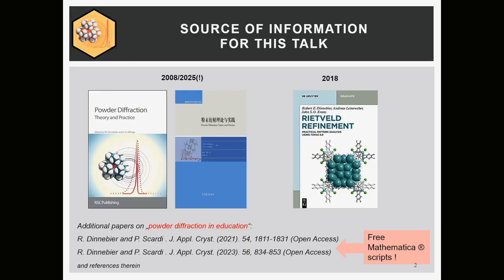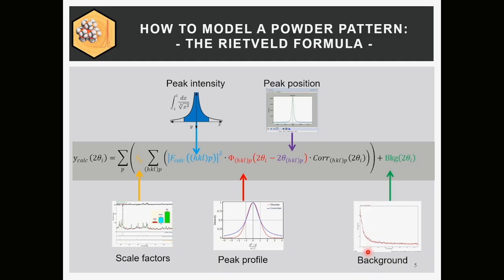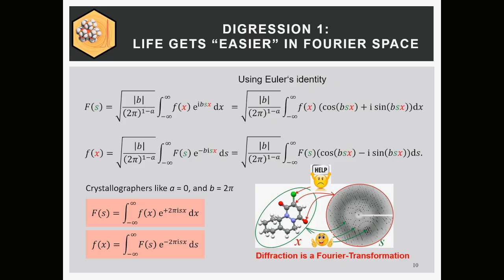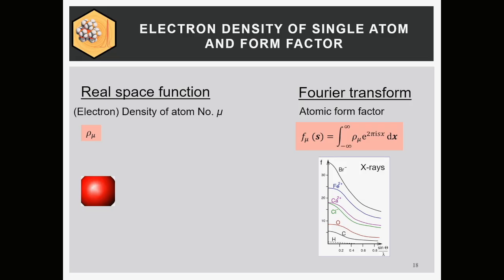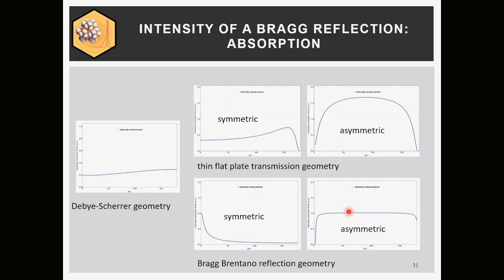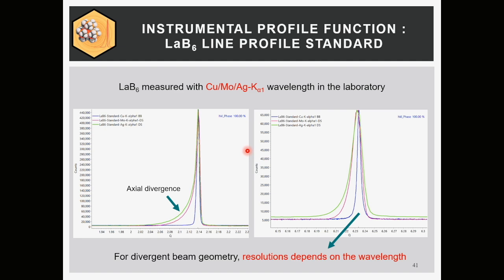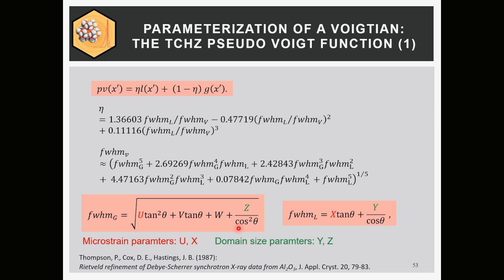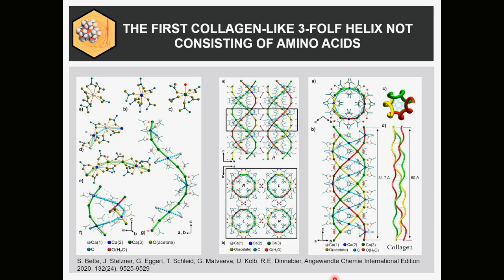16 Dinnebier Structure Solution & Rietveld Refinement | IWPD 2025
Advanced techniques in crystal structure solution and Rietveld refinement by Prof. Robert E. Dinnebier (Max Planck Institute, Germany). IWPD 2025.🔗